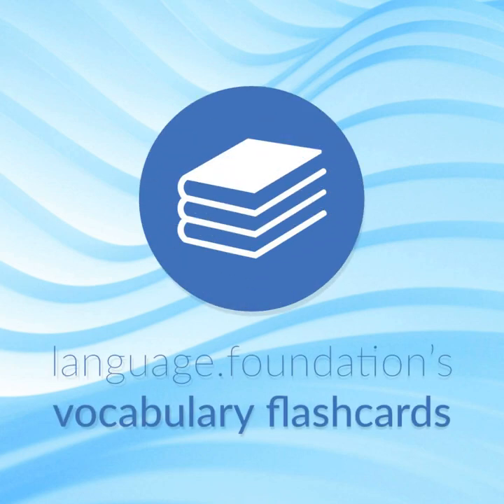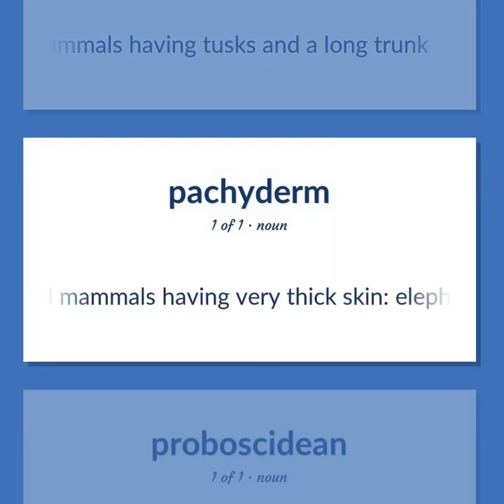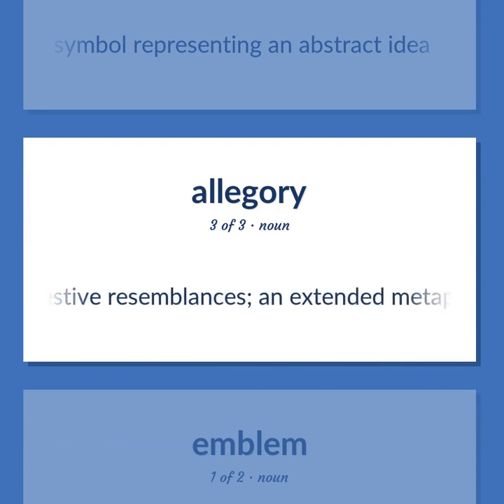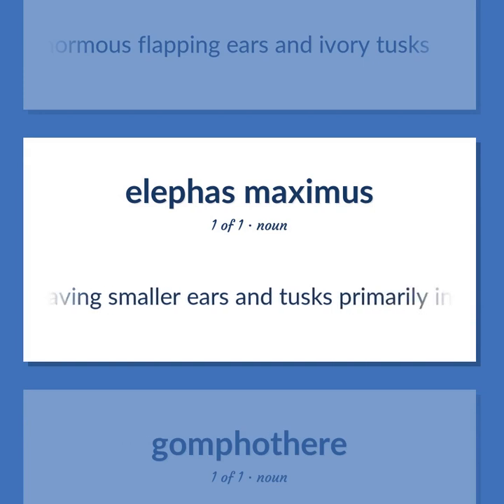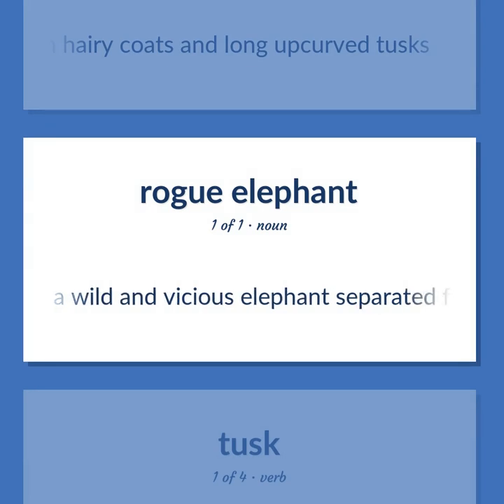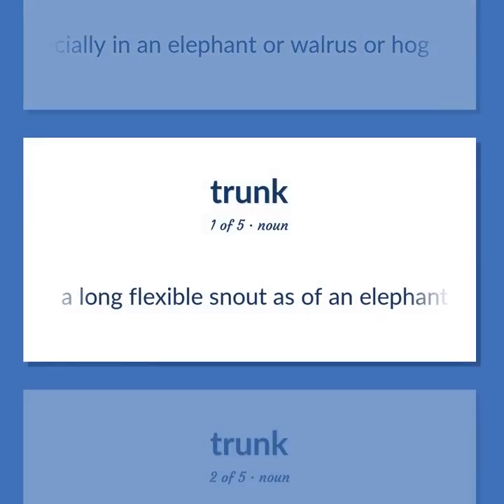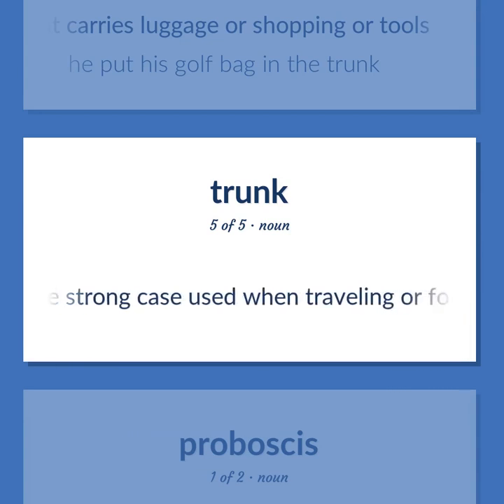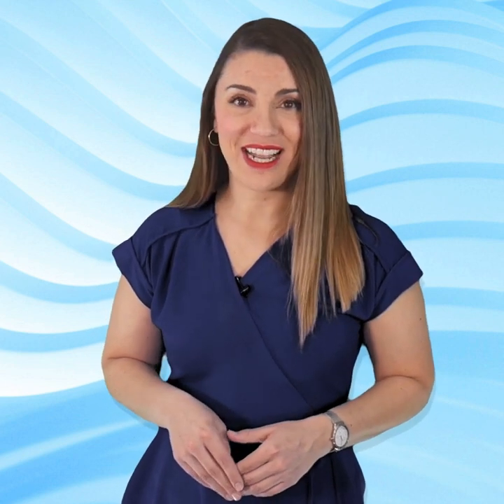Elephant - 31 English Vocabulary Flashcards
ELEPHANT meaning. Following our free educational materials, you learn English in a great way with ease and efficiency.